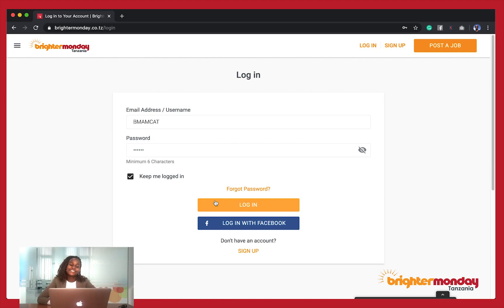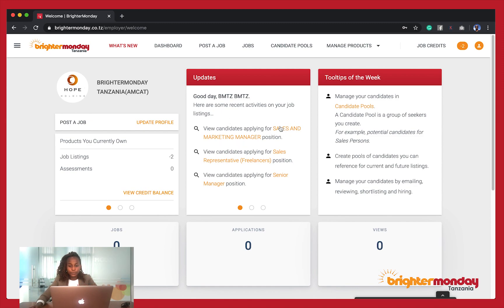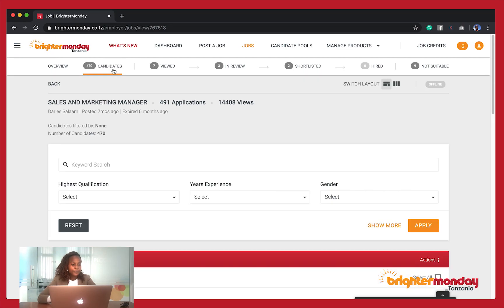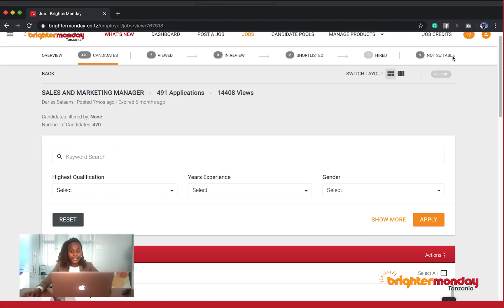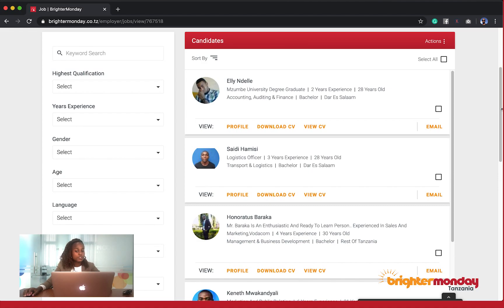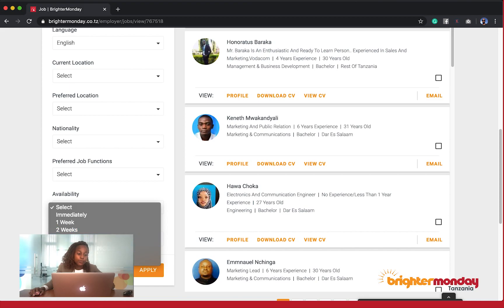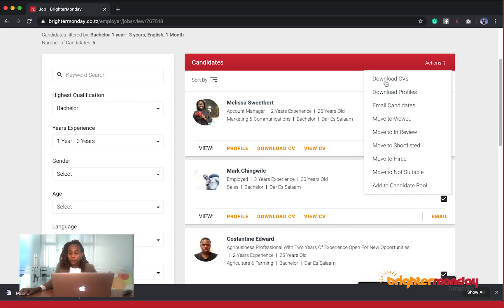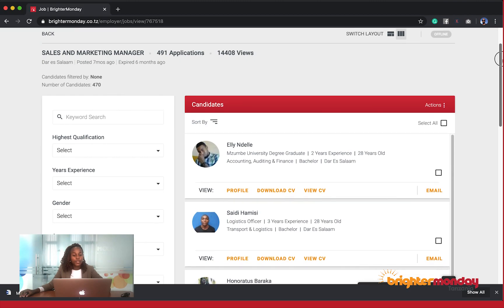Get Quality over Quantity with Applicants Tracking system on BrighterMonday Tanzania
Here is how an employer can get candidates' quality over quantity by using the filter option on the BrighterMonday Applicants Tracking System.